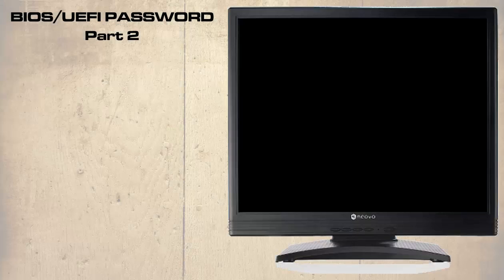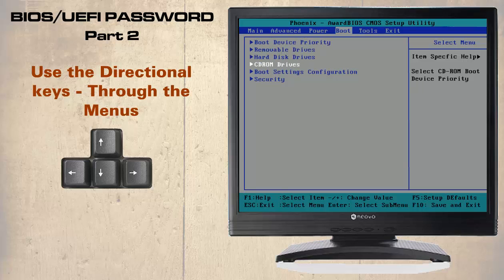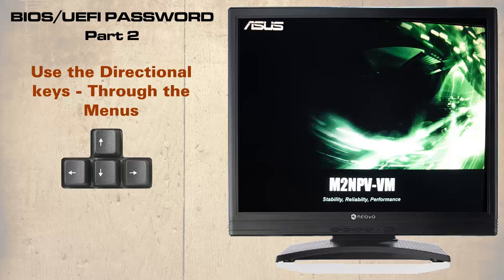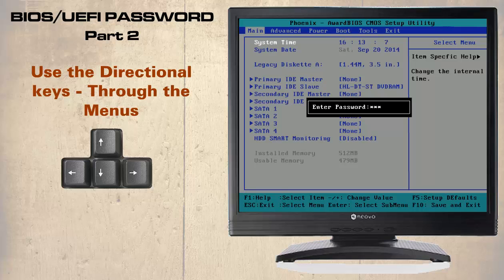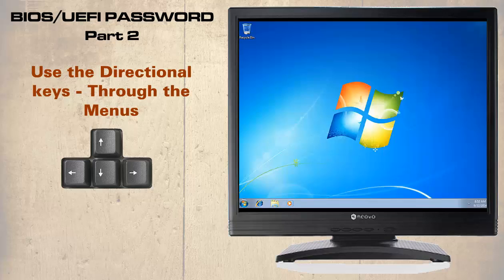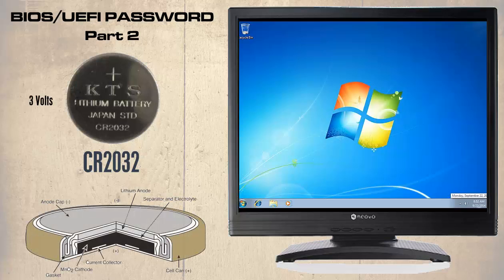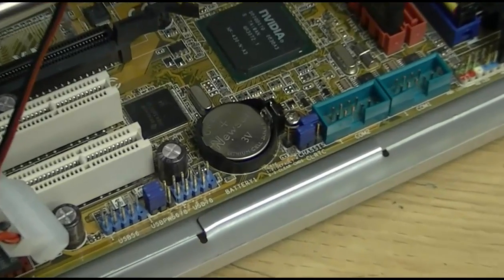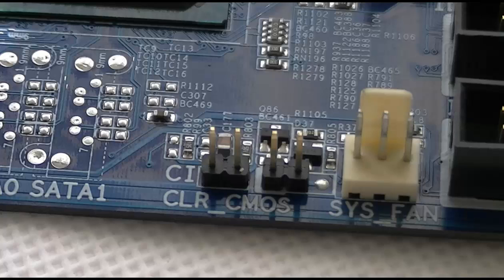BIOS Part 2a